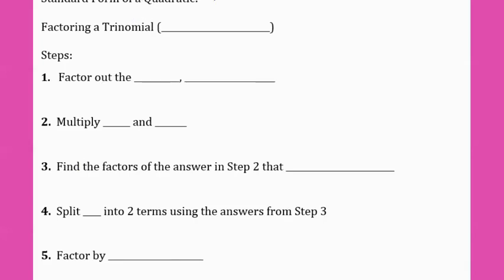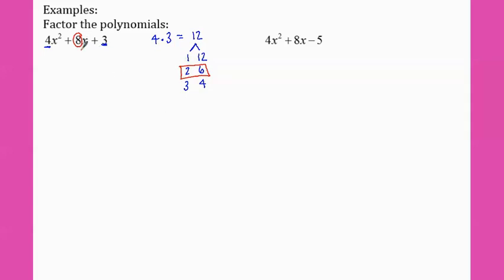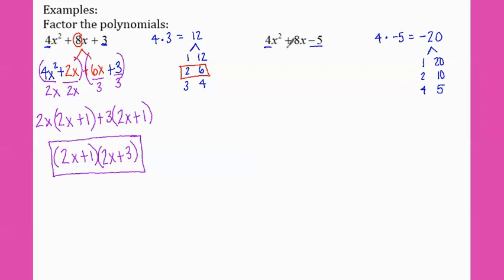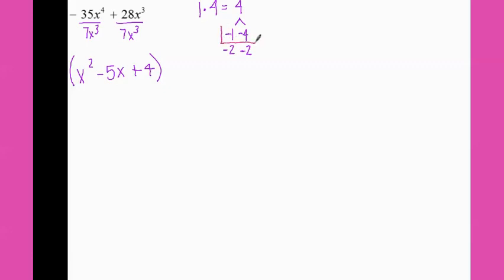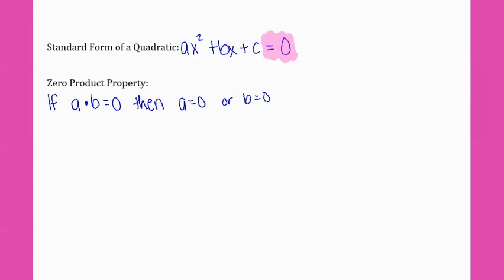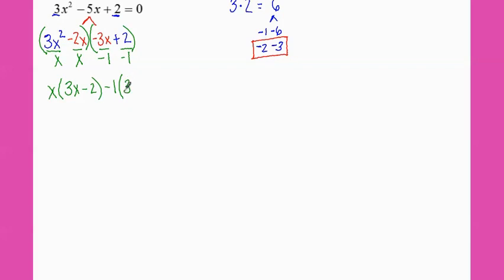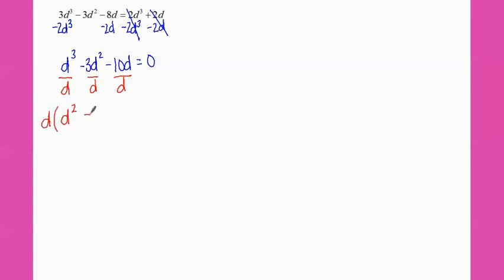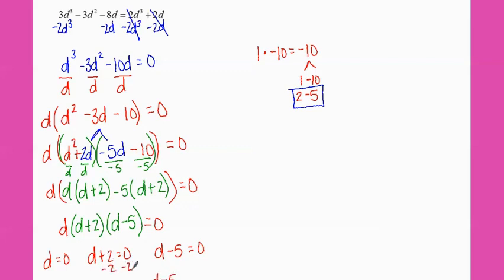Day 6 - Factor and Solve Trinomials